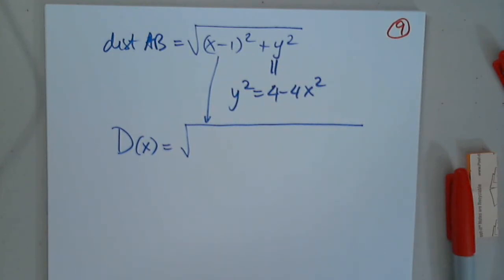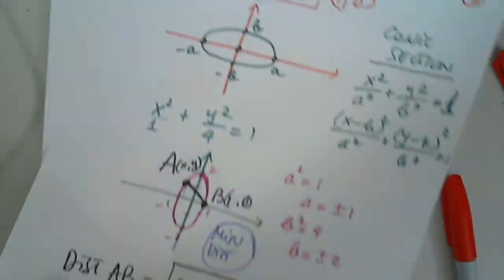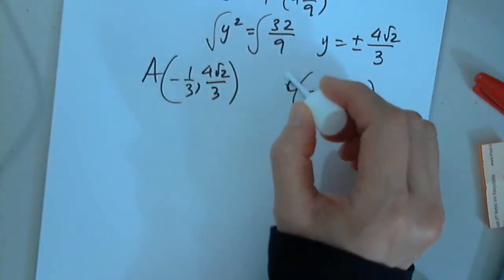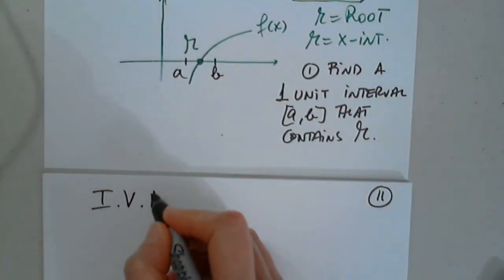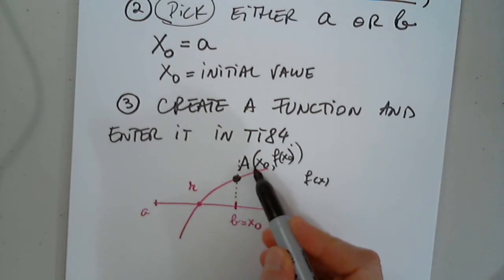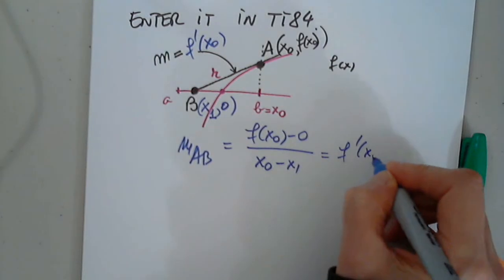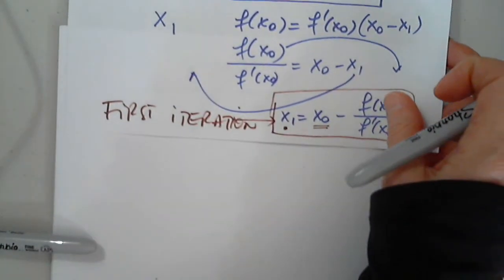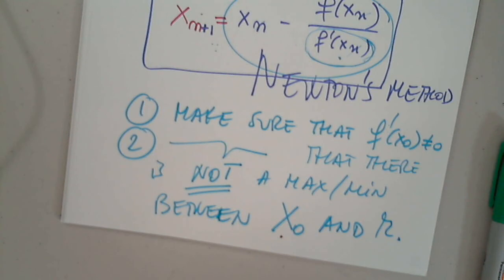MAT 191 4.7 - 4.8 PART 5 APRIL 8